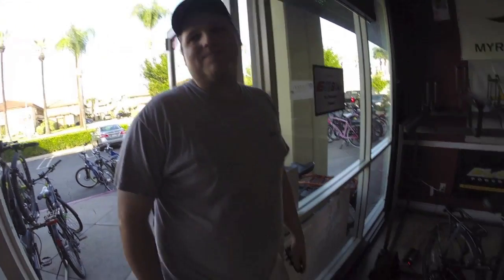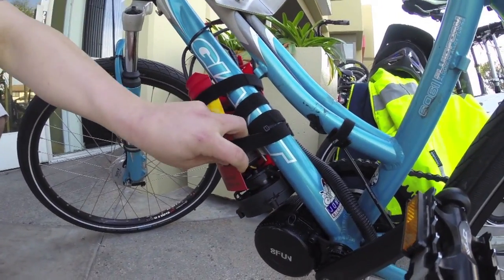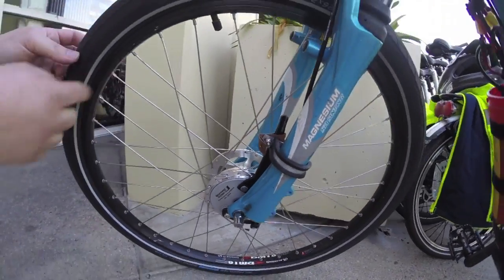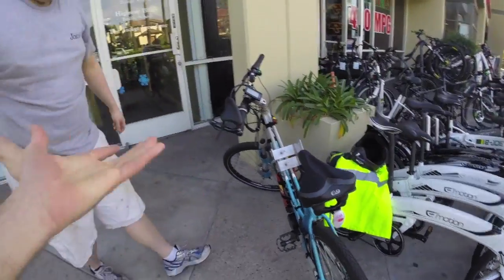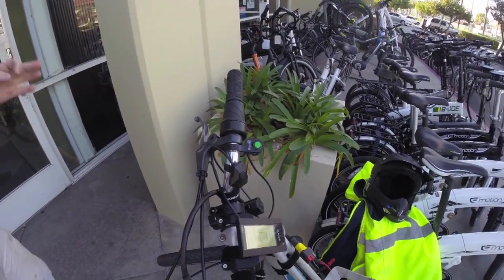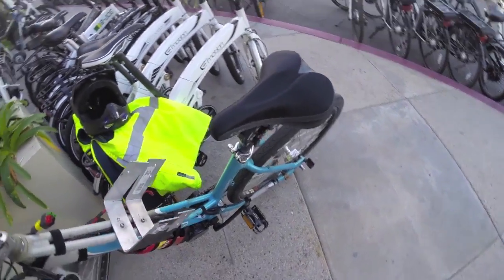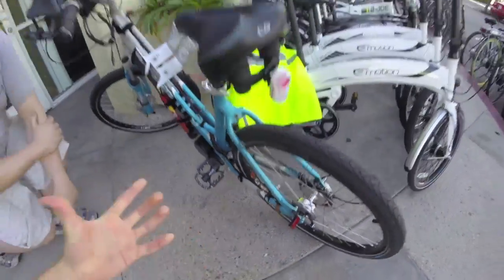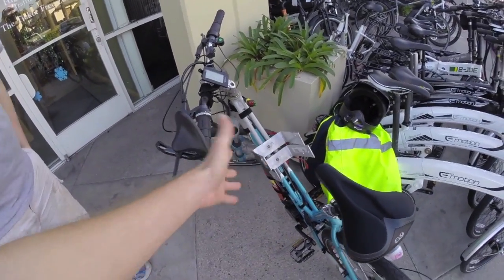Custom BBS02 Electric Bike Conversion - Interview with Grant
While visiting Myron's Extreme Machines and Electric Bicycle Center in Fullerton California I metup with Grant (a person who does custom ebike conversions) and took a look at his BBS02 mid-drive electric bike. He installed custom Sturmey-Archer drum brakes, a mid-frame battery pack with Samsung cells and a Suntour NCX suspension seat post. He uses DT Swiss electric bike spokes capable of withstanding the forces of heavier loads and faster speeds up to 30 mph. the BBS02 is specced at 750 watts and peaks around 1,300 watts, maximum speed 25 mph and Grant weighs around 275 lbs. The battery pack he uses is from E3MV.com and his custom cable work uses Anderson Connectors. It is a 14S pack with 50.4 volts of power and 9.75 amp hours of capacity. Grant goes about 10 miles round trip per day and this drains his battery to ~80% capacity.